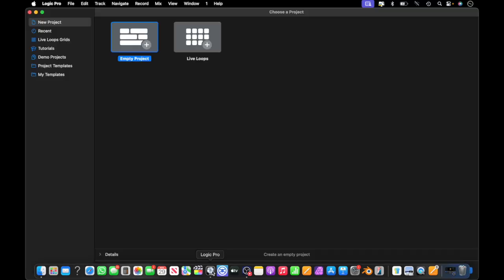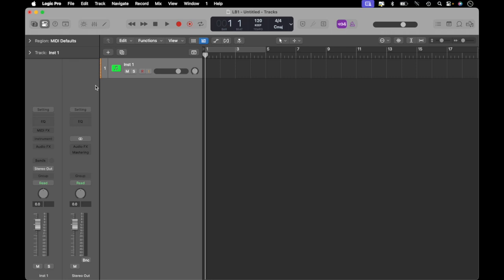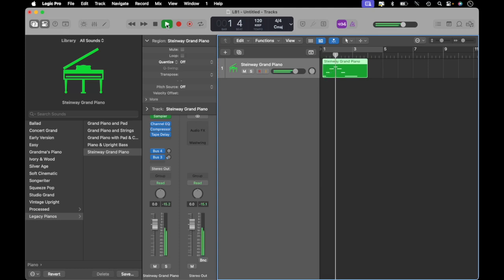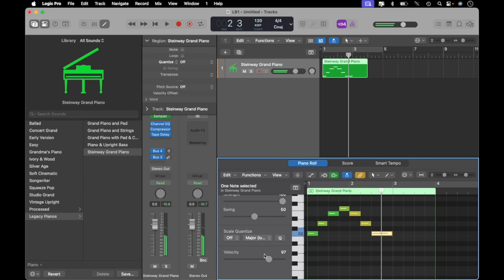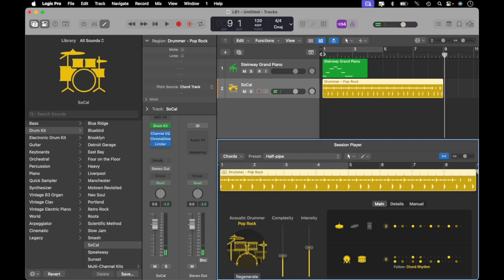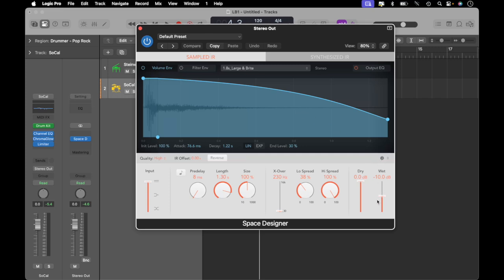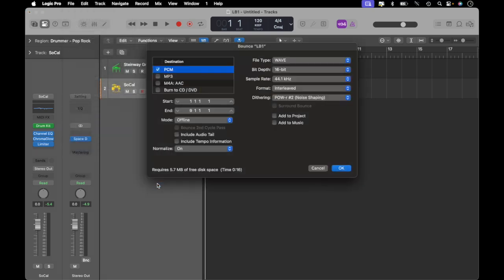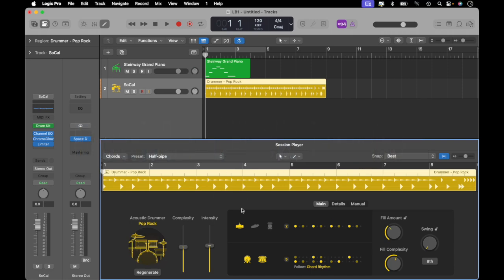Logic Pro For Beginners - by Intro To Master Creative Training.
Welcome to the first Intro To Master Training video! Today, we’re diving into Logic Pro for Beginners, the perfect starting point for anyone looking to learn music production. Whether you’re a complete novice or just need a refresher, this tutorial will guide you through the basics of Logic Pro, step by step.

What You'll Learn:
✅ Opening a new project
✅ Playing and editing melodies
✅ Adding and manipulating drums
✅ Exporting your finished song

By the end of this video, you’ll have a solid foundation to start creating your own music in Logic Pro.

📙 Purchase our book 'Intro to Master - A guide to music production and composition.: Level 1 Part of The Art of Music & Sound Production Series'

See you again soon! Happy producing!